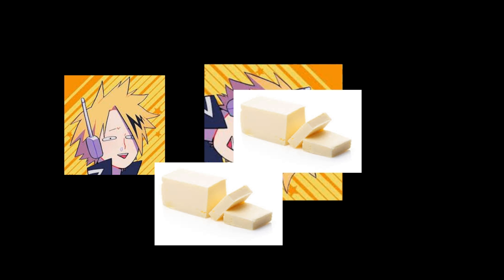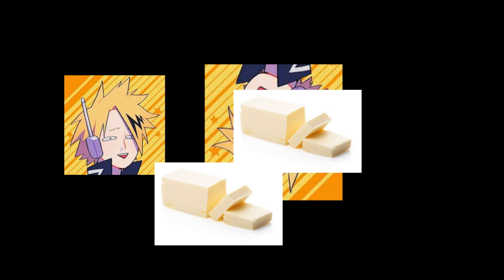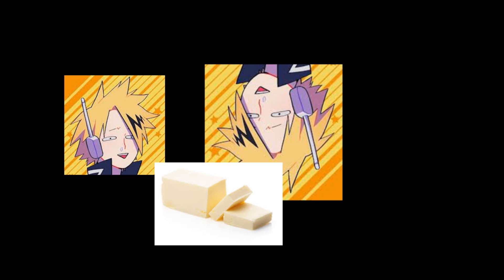some questions and answers i need to know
this is just an only test in case I have to do a Q&A